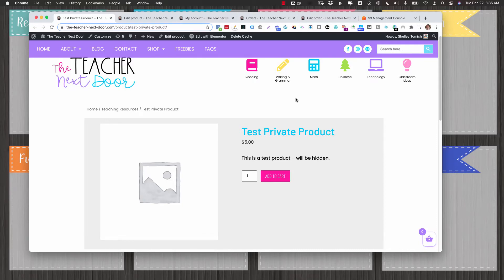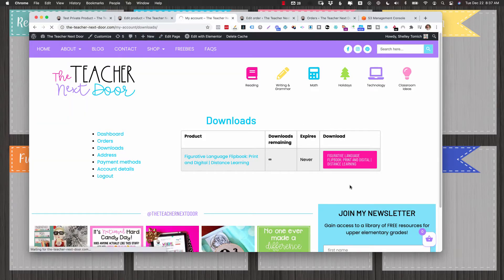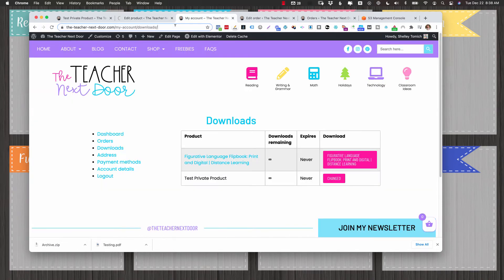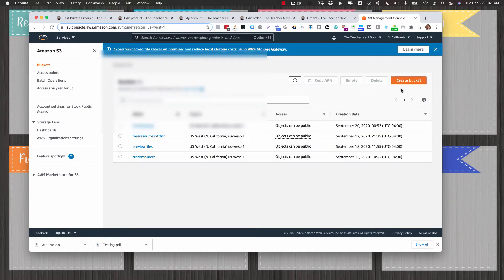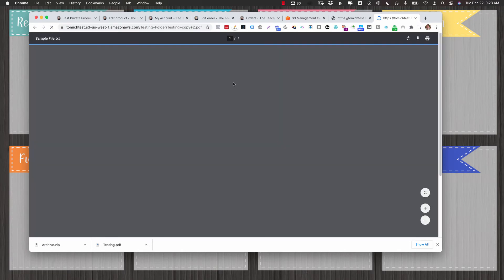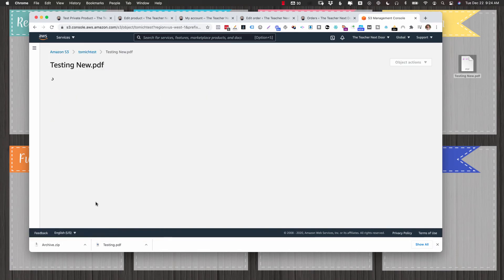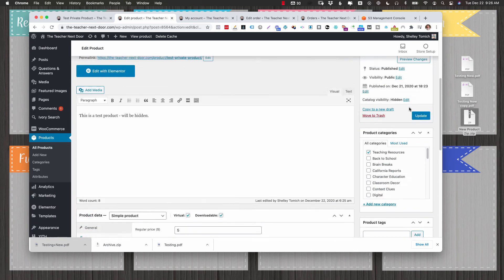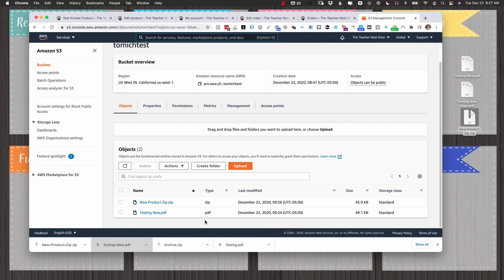Tutorial - Update WooCommerce Products delivered with Amazon S3 Link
If you would like more tutorials like this one be sure to contact Pitch Clips and inquire about website maintenance plans. Each client has access to a library of tutorials on a variety of subjects integrating with websites and growing as a teacherpreneur.